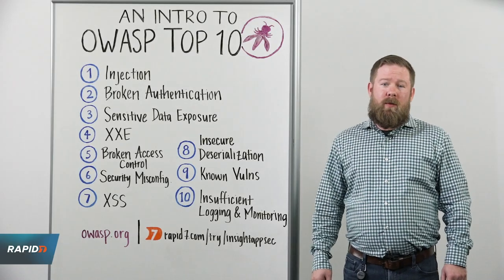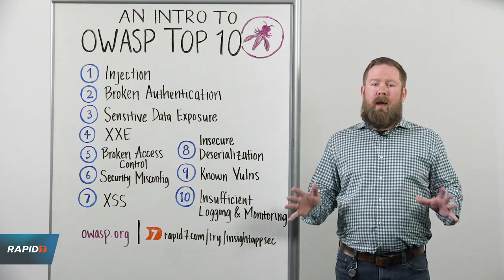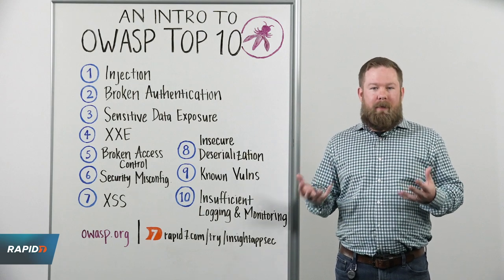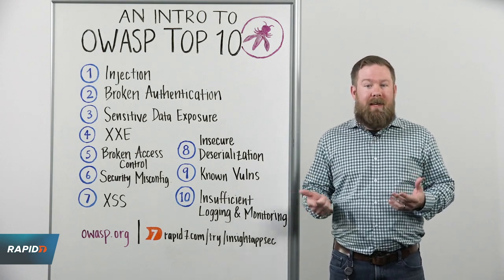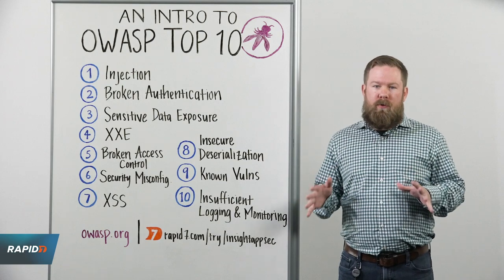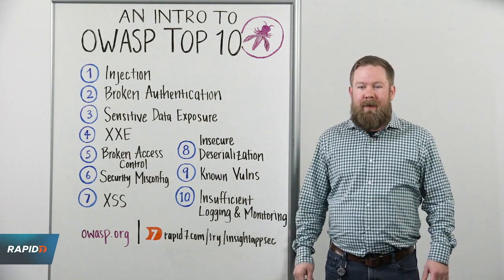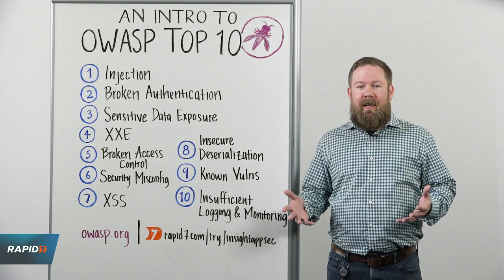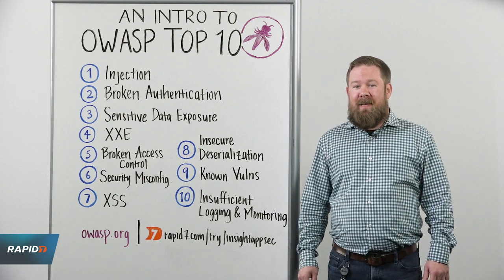Whiteboard Wednesday: An Intro to the OWASP Top 10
Garrett Gross, Application Security Specialist, walks us through the history of the OWASP Top 10, discusses how the list was assembled, and introduces the most prevalent cyber attacks included in the list.. He also explains in depth how the top attacks occur and what you can do to secure against them.